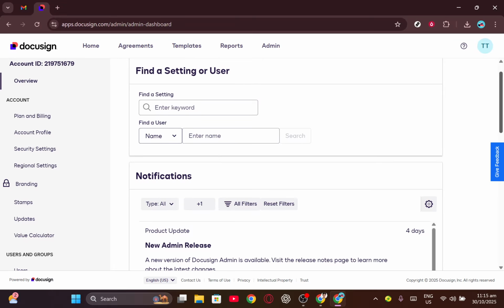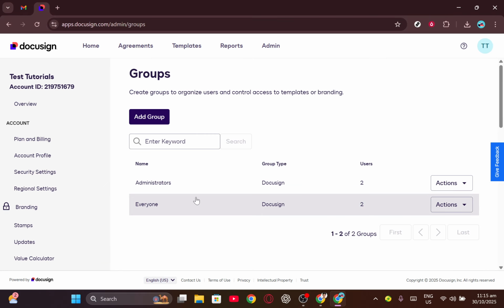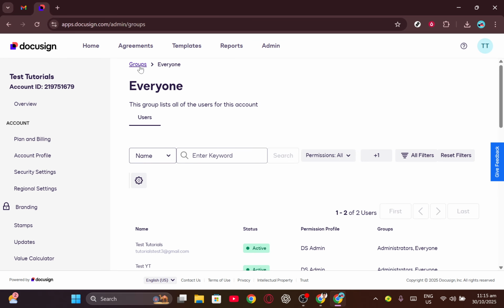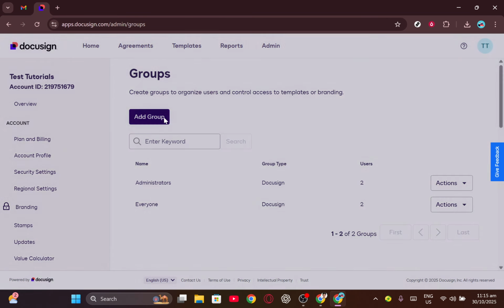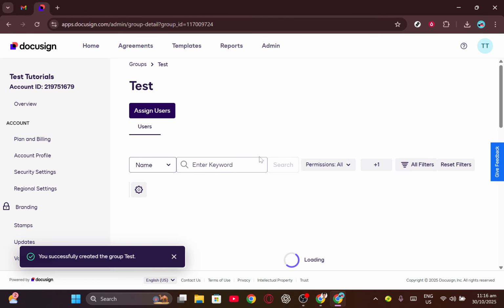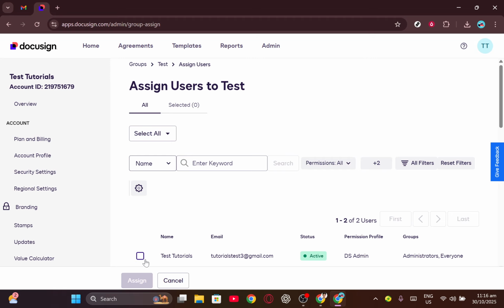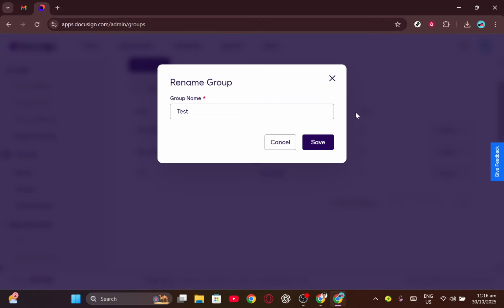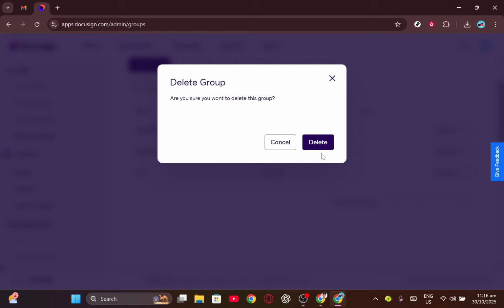How To Manage Groups In DocuSign [2026 Guide]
How To Manage Groups In DocuSign